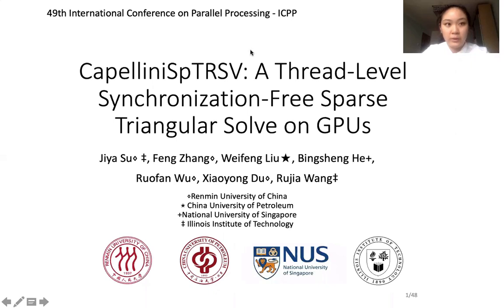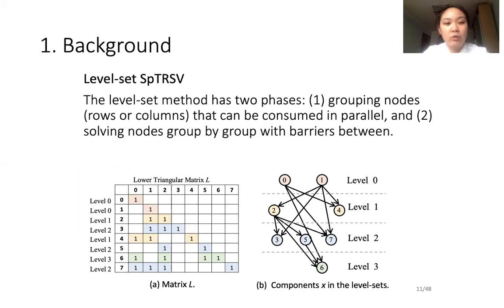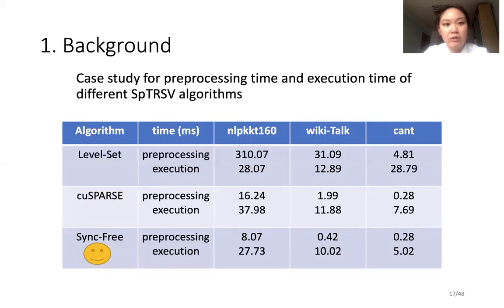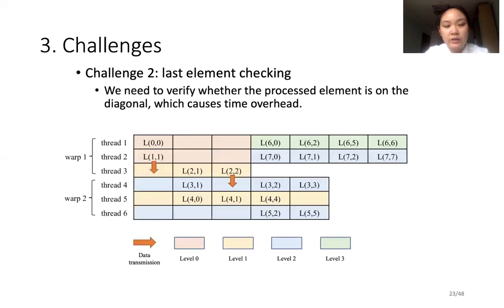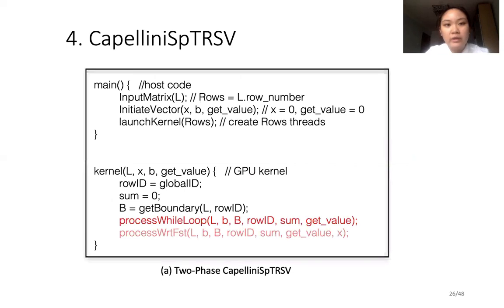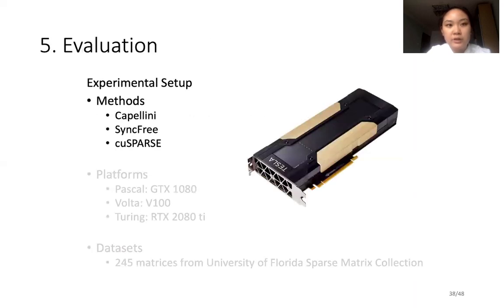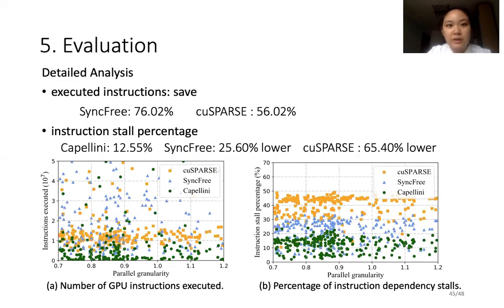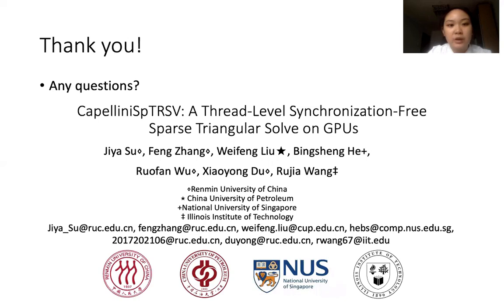CapelliniSpTRSV: A Thread-Level Synchronization-Free Sparse Triangular Solve on GPUs - Updated